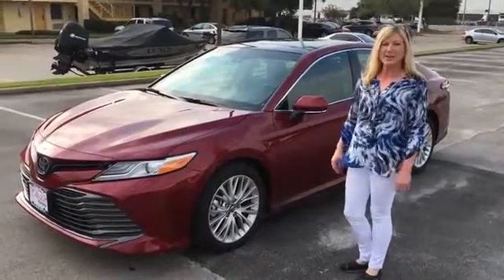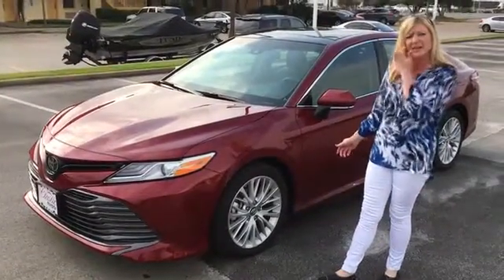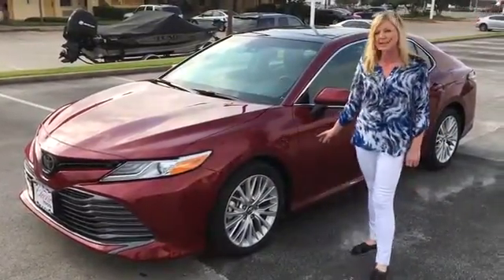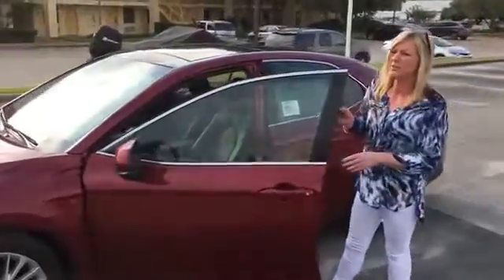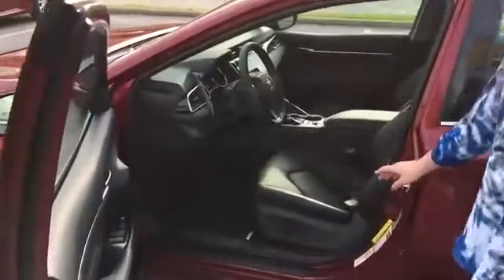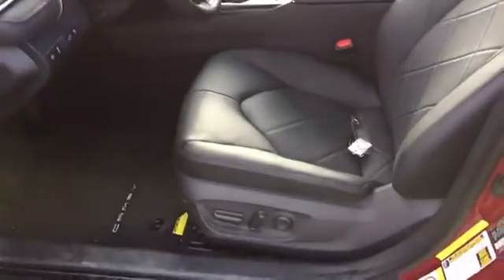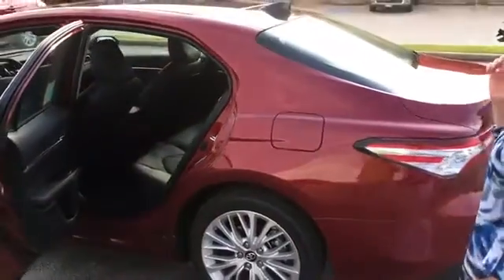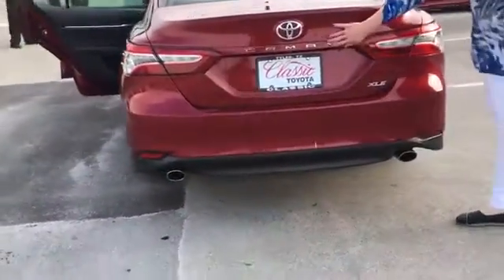2018 Toyota Camry Tyler TX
Classic Toyota proudly extends all of their services to residents of Tyler TX. If you are in or around Tyler TX and you are looking for the premier service, selection, and prices on all new or pre-owned Toyota then you need to look no further than Classic Toyota. The wonderful folks at Classic Toyota  are experts in all things Toyota related and are capable of doing whatever needs to be done to get you in a new Toyota today. There may be another Toyota dealership in your area, but there is not a better Toyota dealership than Classic Toyota. Do yourself a favor and make the trip over to Classic Toyota  today to see why we are the premier dealer in the entire area.